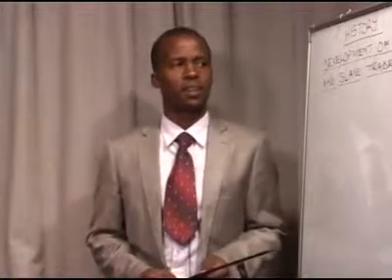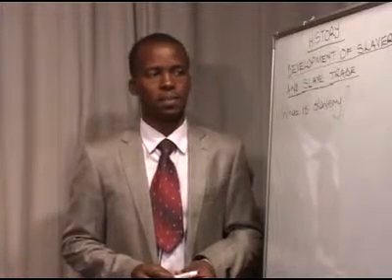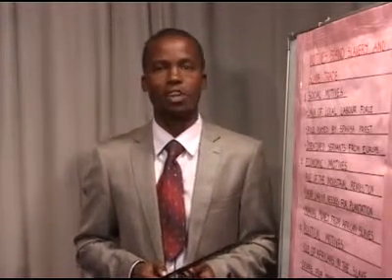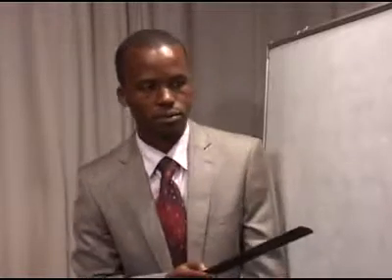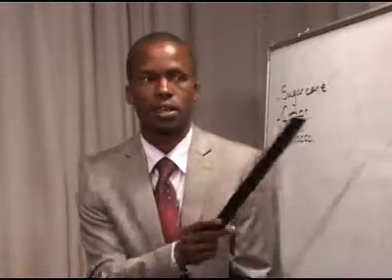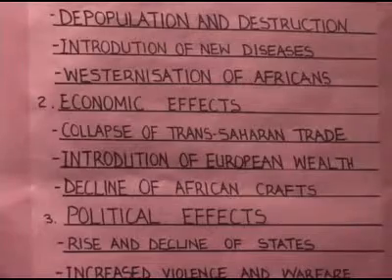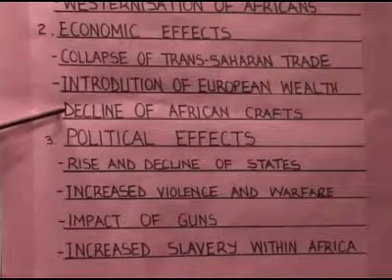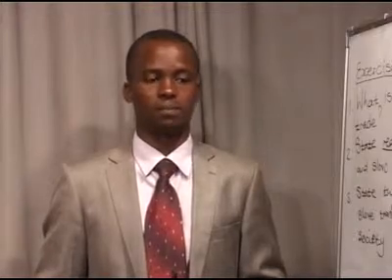SLAVERY AND SLAVE TRADE G 9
Zambian History